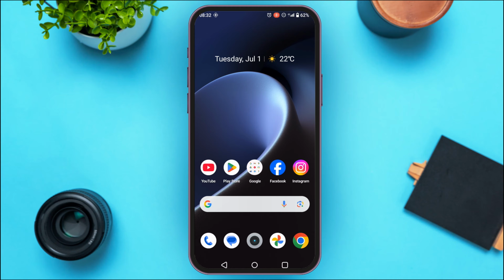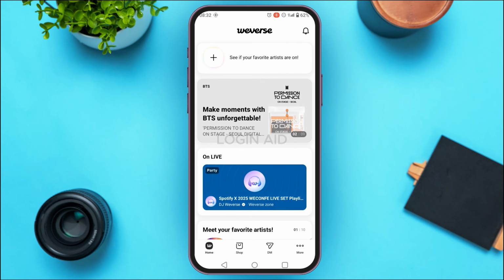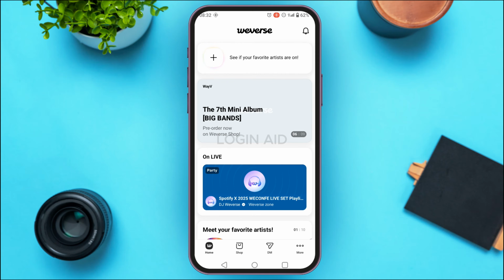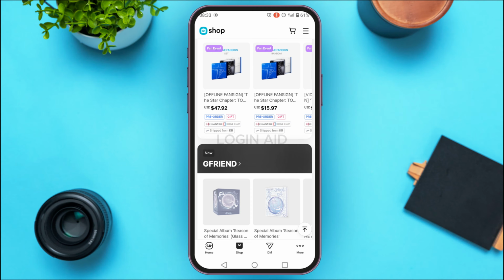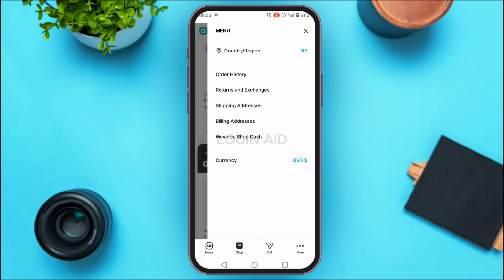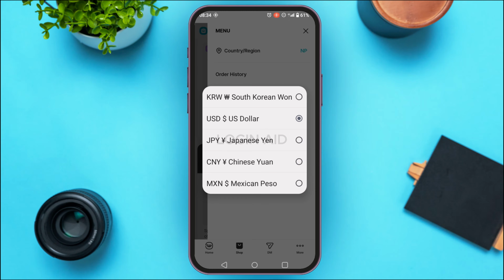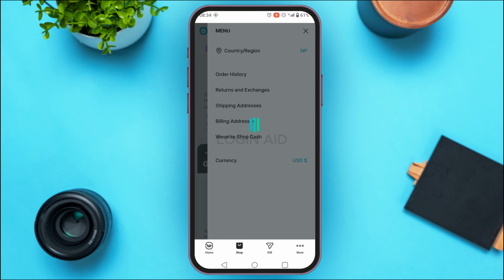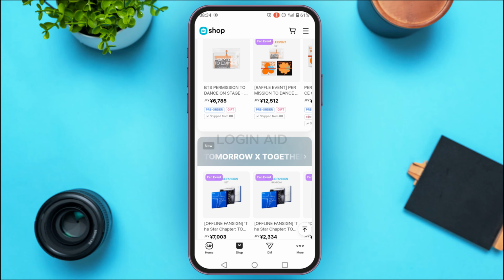How To Change Weverse Currency | Use Payment In Your Local Currency On Weverse 2025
In this tutorial, we will learn how to change the currency on the Weverse app for easier purchases. Whether you're switching to USD, KRW, JPY, or your local currency, we guide you step-by-step. This is perfect for global fans who want smoother transactions and price clarity.